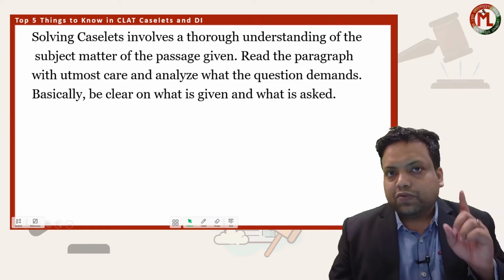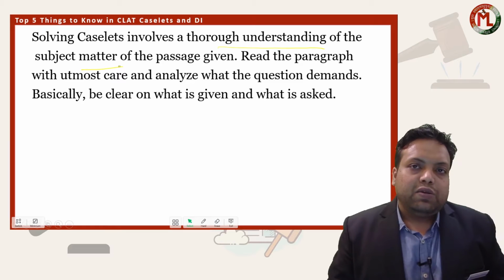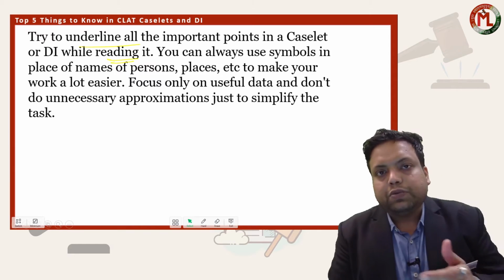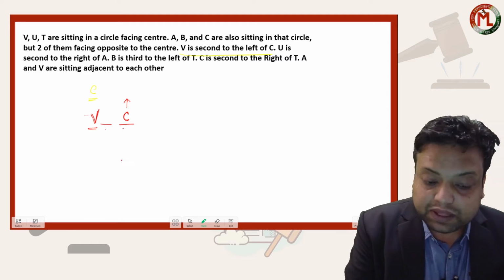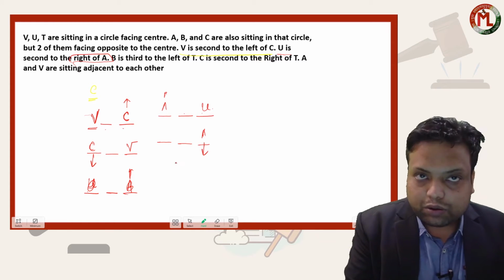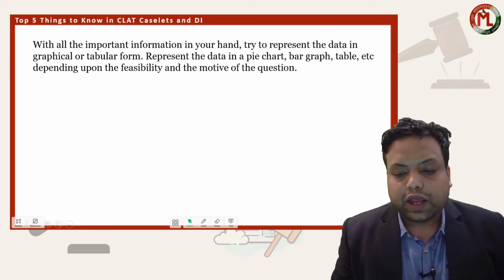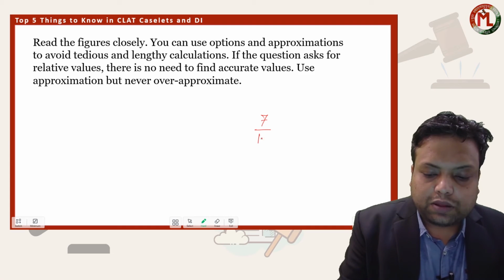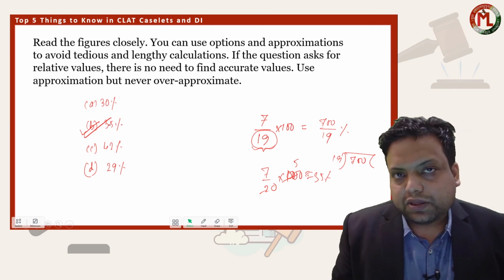Top 5 things to know in CLAT Caselets and DI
Solving Caselets & Data Interpretation involves a thorough understanding of the subject matter of the passage given. Read the paragraph with utmost care and analyze what the question demands. Try to underline all the important points in a Caselet or DI while reading it. You can always use symbols in place of names of persons, places, etc to make your work a lot easier.

In this video, we are going to discuss some more tips about how you can attempt these questions with Speed and Accuracy. If you have any questions you can put them below in the Comment Section below and our team will get back to you.

Manu Law Classes has had an extraordinarily high number of selections in CLAT 2016, 2017, 2018, 2019 & 2020 from its classroom & online classroom students.